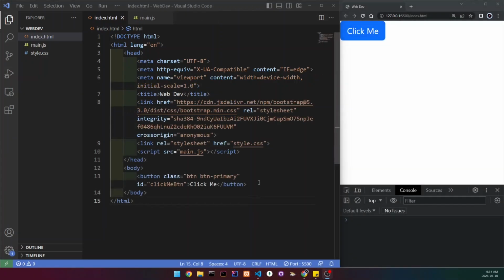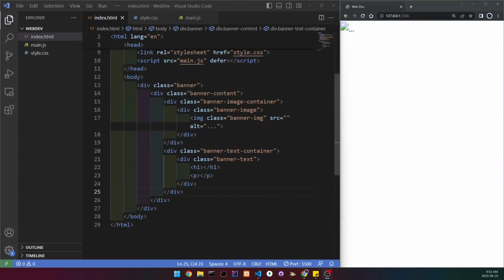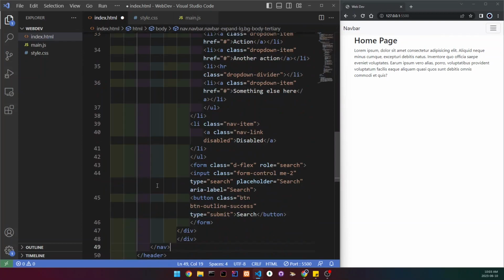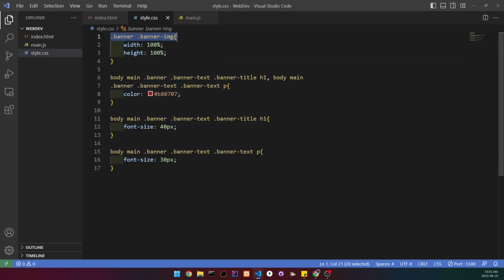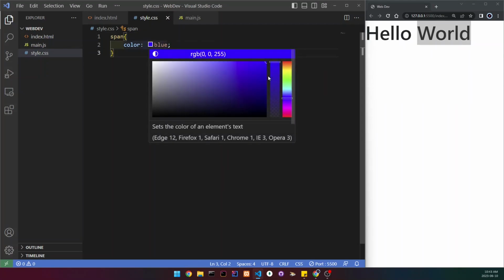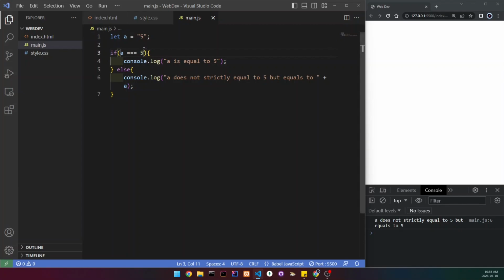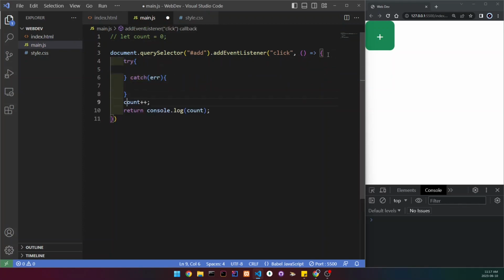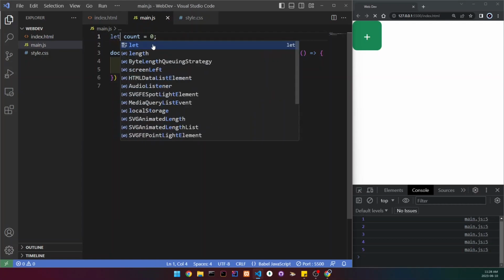9 Things Beginners Should Avoid When Using: Html, CSS, JavaScript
9 Things Beginners Should Avoid When Using: Html, CSS, JavaScript

⏳TIMESTAMPS⌛
0:00 Intro
0:18 Html Script
2:02 Overusing div Tags
3:39 Layout Tags
4:49 Using too many selectors
6:40 Color Names
8:26 0px
8:47 Not Using Strict Equal Sign
10:20 Not Handling Errors Properly
12:31 Reassigning Const Variables
13:27 Outro